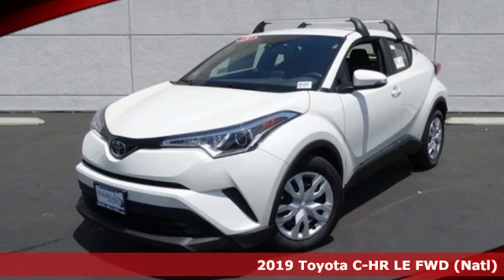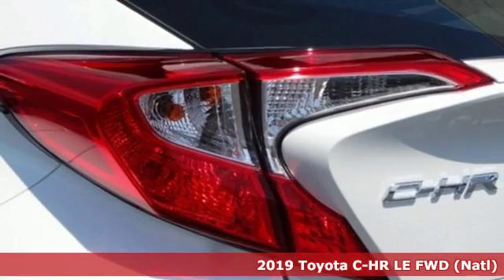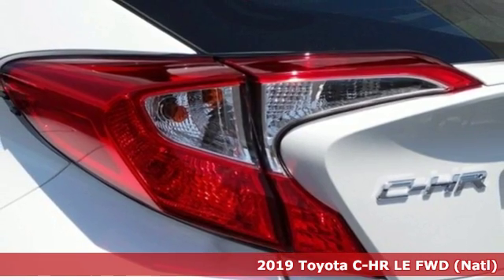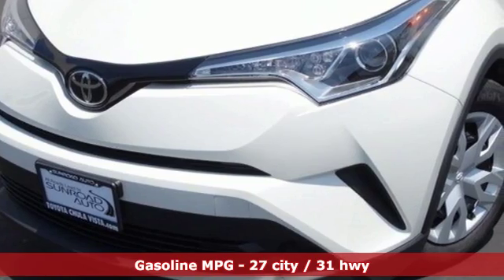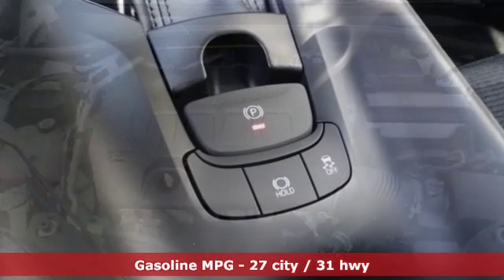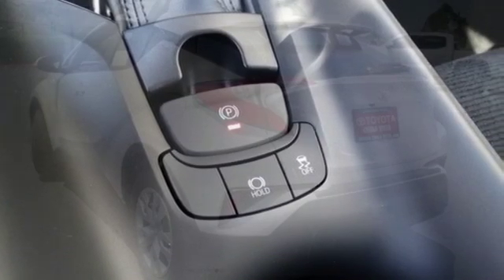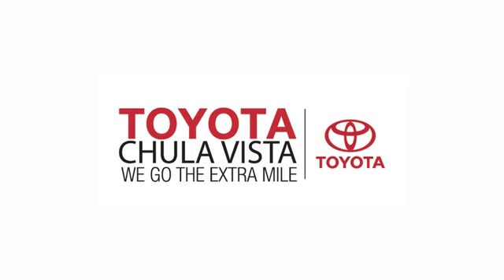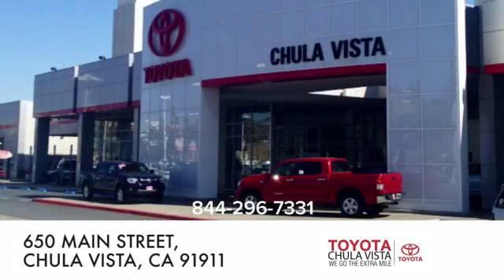New 2019 Toyota C-HR Chula Vista CA San Diego, CA #391524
Year: 2019
Make: Toyota
Model: C-HR
Trim: LE
Engine: 2.0L I4 DOHC 16V
Transmission: CVT
Color: White
Interior: Fc20 Black
Stock #: 391524
VIN: JTNKHMBX5K1052395

Our Philosophy in Action:
Address:
650 Main Street